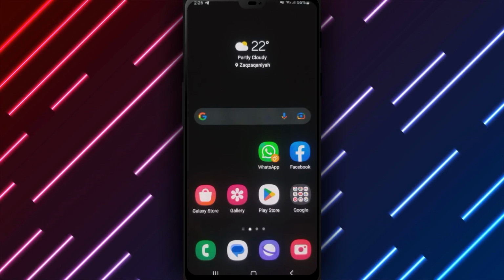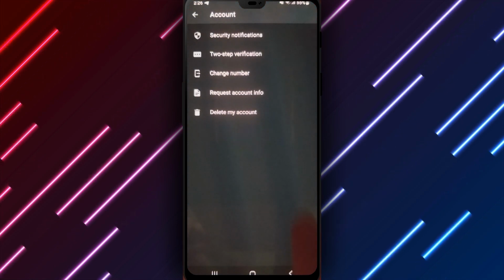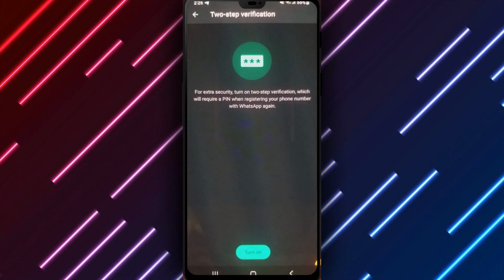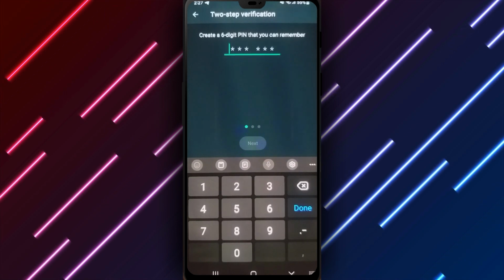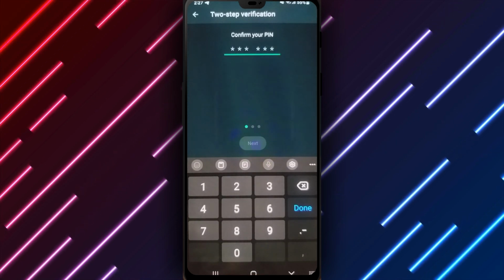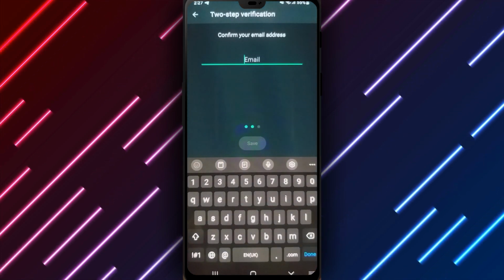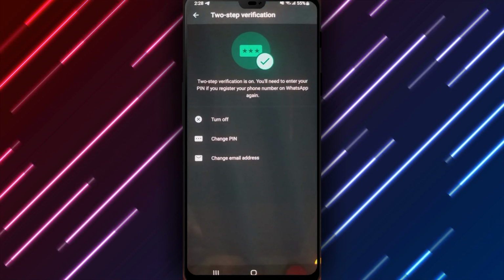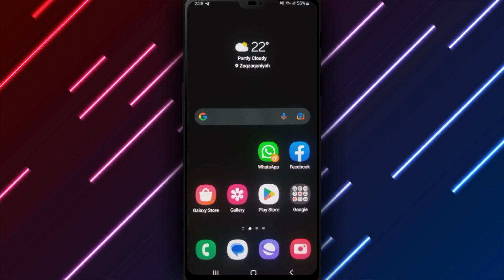How to Add Two-Step Verification on WhatsApp for Android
Are you looking to add an extra layer of security to your WhatsApp account? In this step-by-step tutorial, we'll show you how to enable two-step verification on WhatsApp. By adding this feature, you can protect your account from unauthorized access and secure your personal information.

• Open WhatsApp
• Go to "Settings"
• Tap "Account"
• Tap "Two-step Verification"
• Tap "Enable"
• Enter a six-digit PIN
• Re-enter the six-digit PIN

By the end of this tutorial, you'll have added two-step verification to your WhatsApp account and have peace of mind knowing your account is more secure.